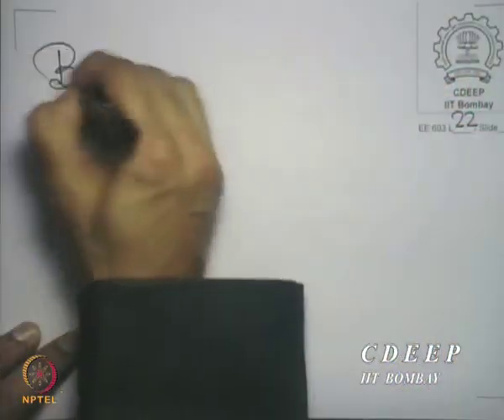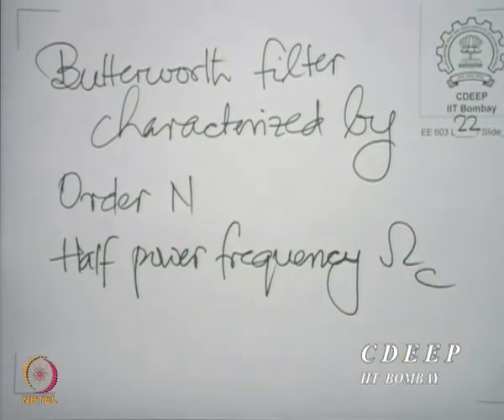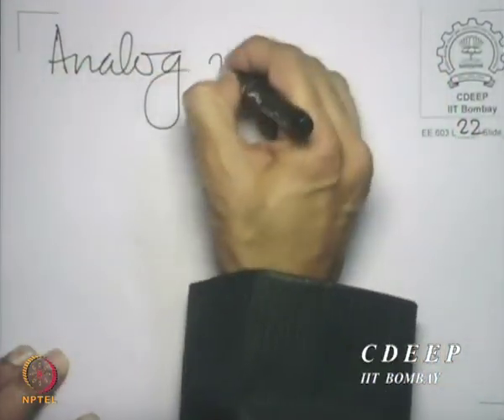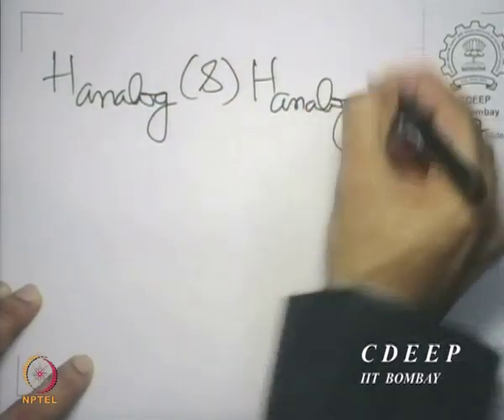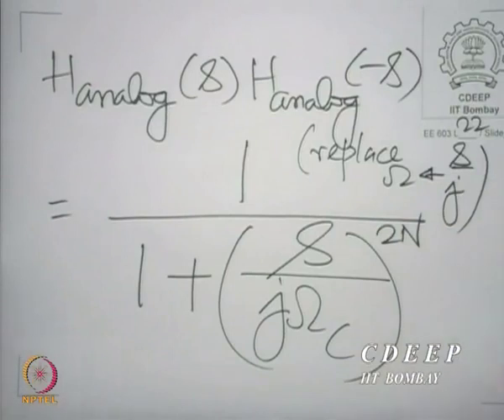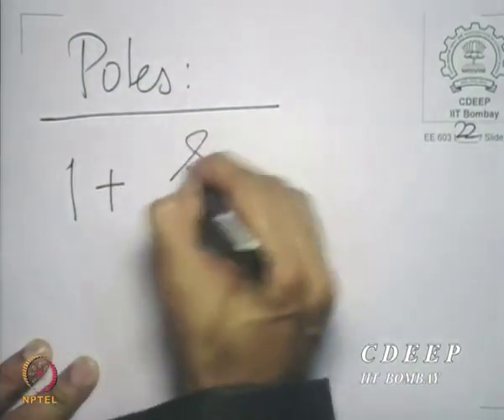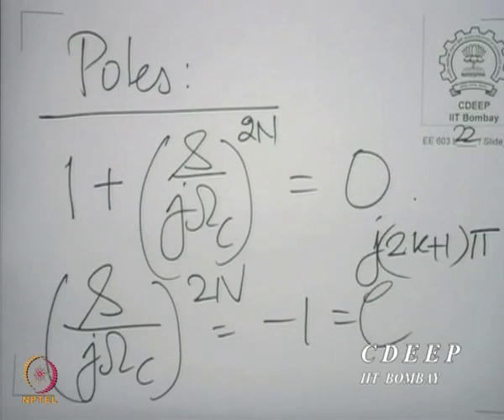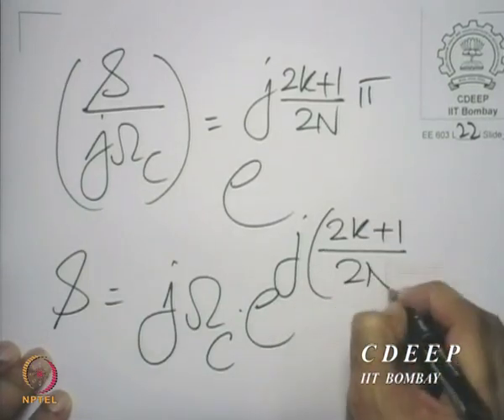Lecture 22A: Butterworth filter Derivation And Analysis of butterworth system function